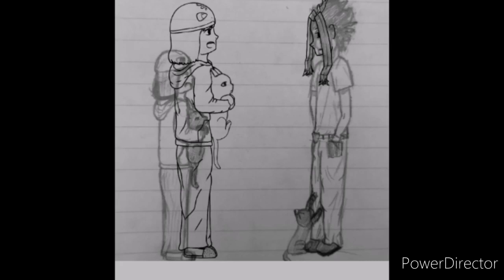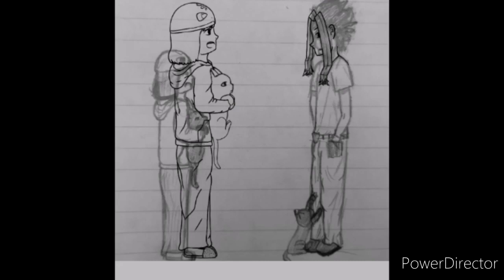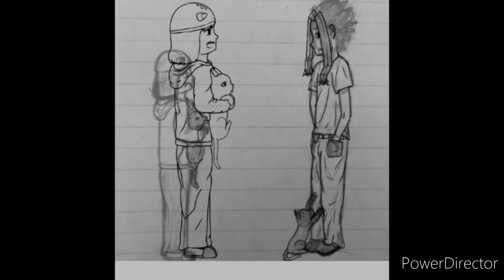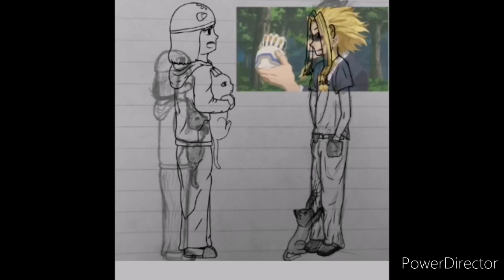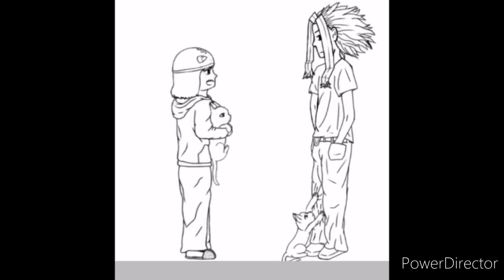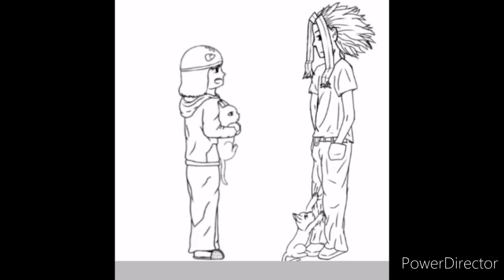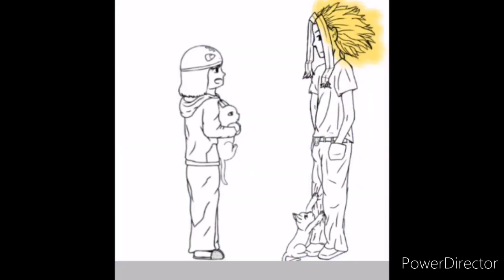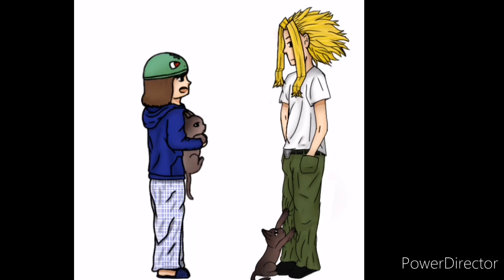Fanart for NerdEcrater. Anime / manga almight drawing (from my hero academia).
Heloow. Todey i will be drawing a fanart of NerdEcrafter here on yt. Please male sure to folow here. Shes amazing❤️🧂.

Folow me on :
@whitewolfyx7 on in stagram
@wolfydraws on twitter and snapchat